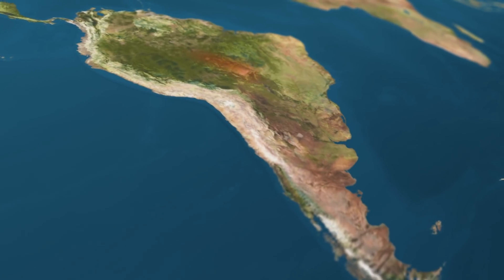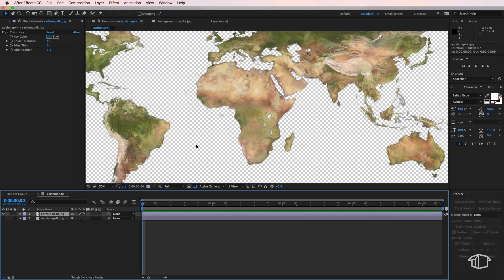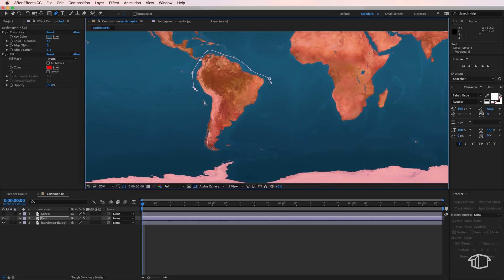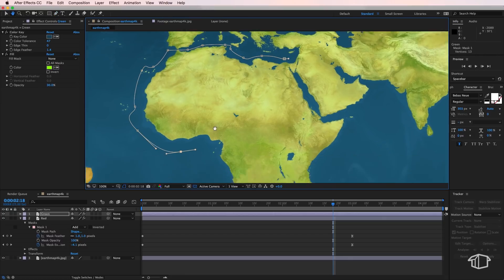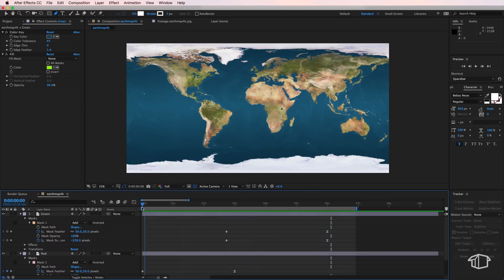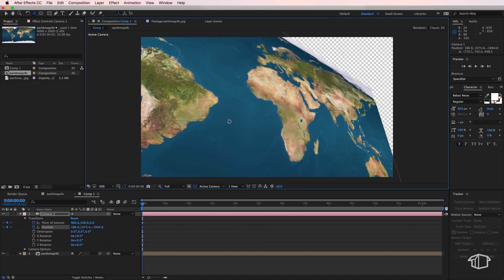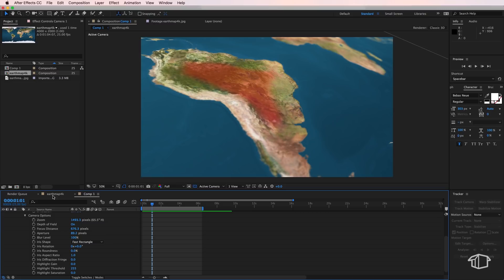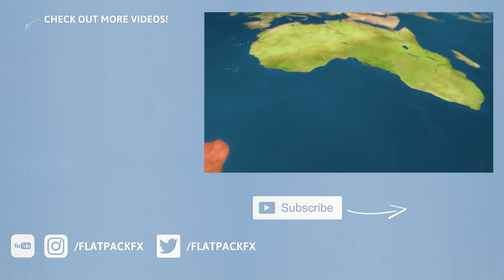Growing Ink Map - After Effects Tutorial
2️⃣ JOIN THE CREW COMMUNITY